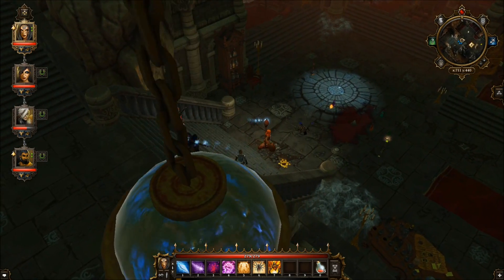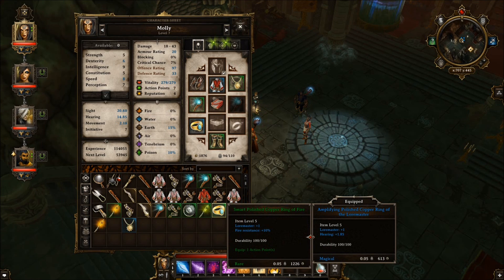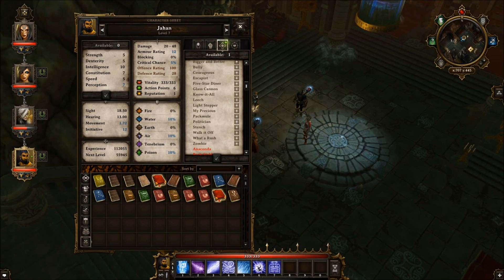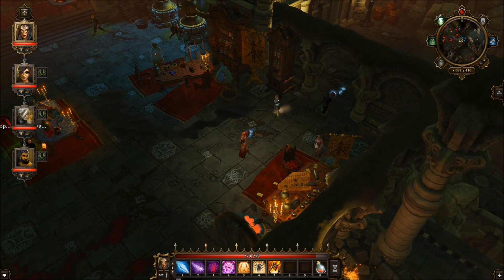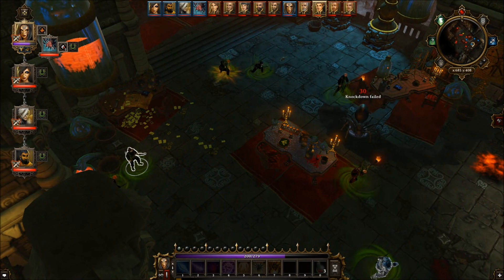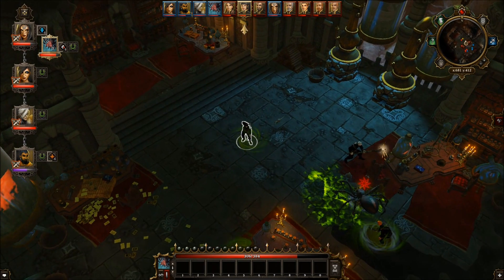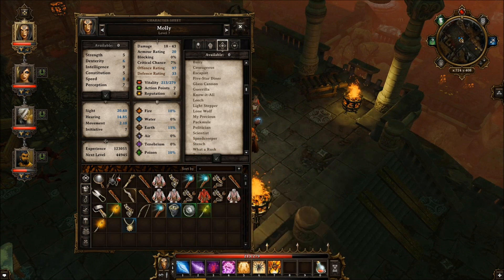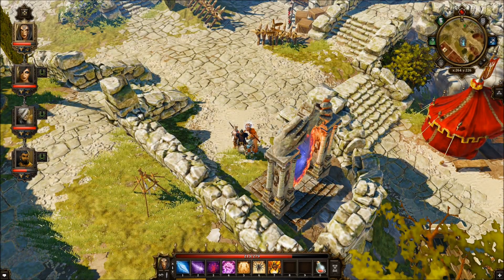Divinity: Original Sin #43- Clearing the Cult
we adventure with Molly and Polly to uncover a murder, but it might be more dangerous than it appears